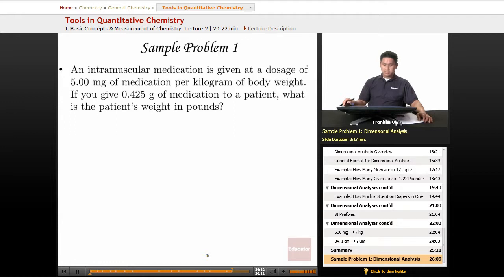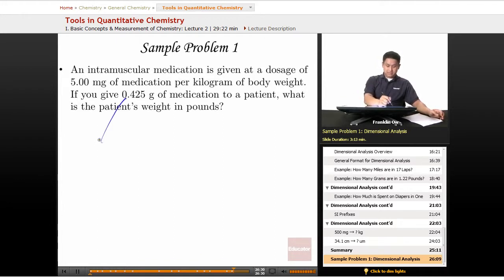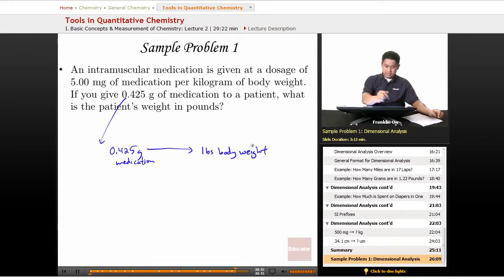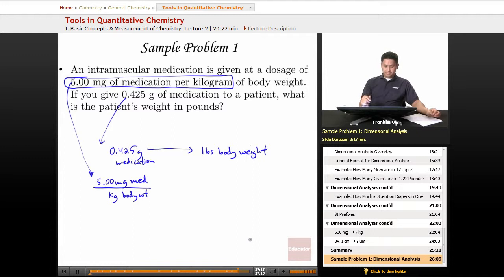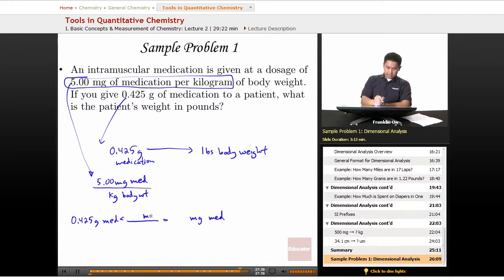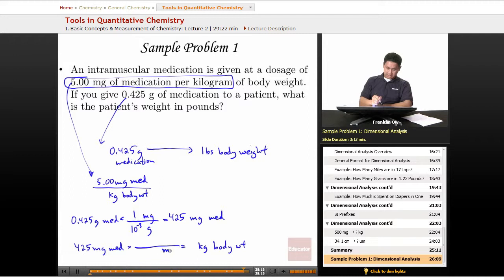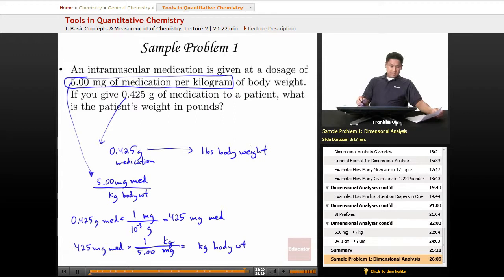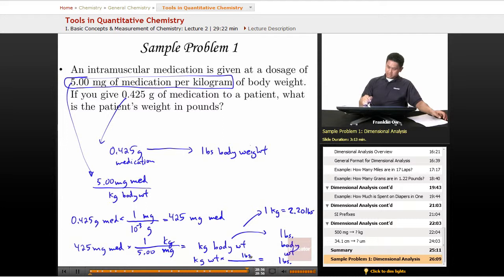"Tools in Quantitative Chemistry" | Chemistry with Educator.com